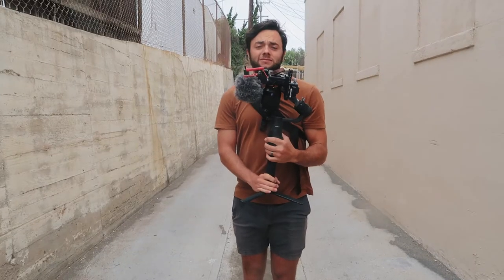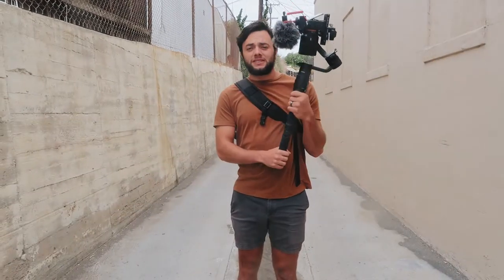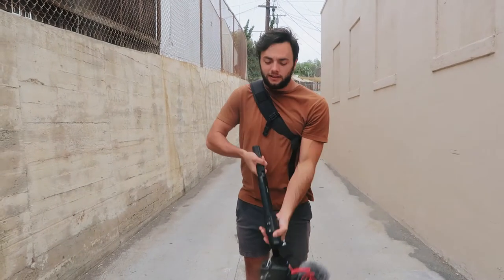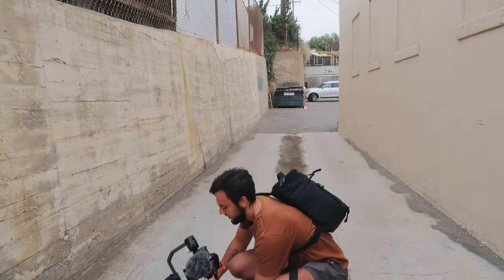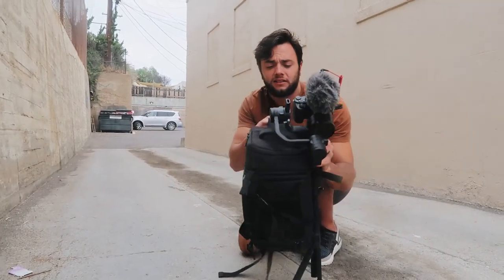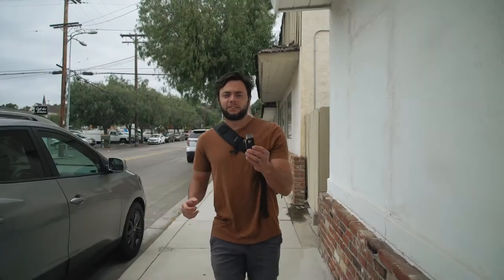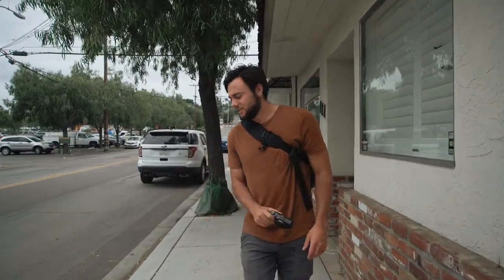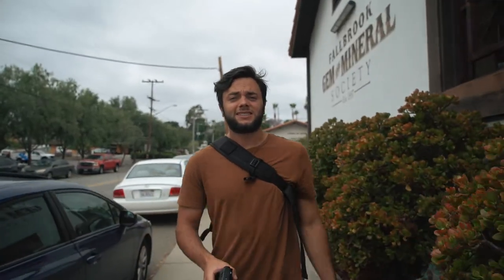3 Easy Tips on How to Rest Your Gimbal When on a Video Shoot (walking, resting, in between shots)